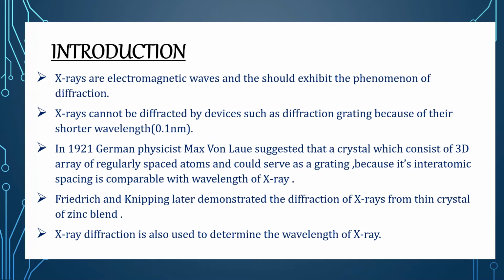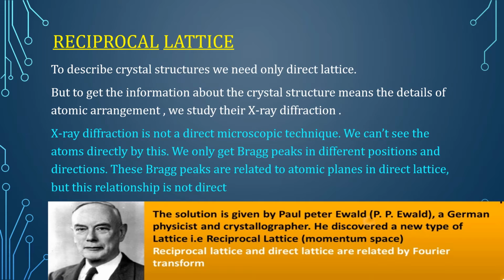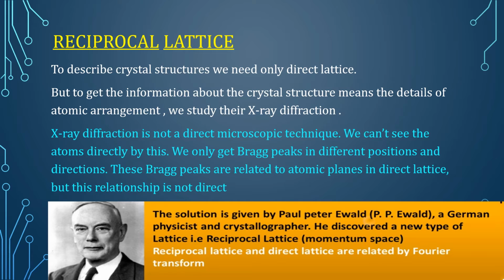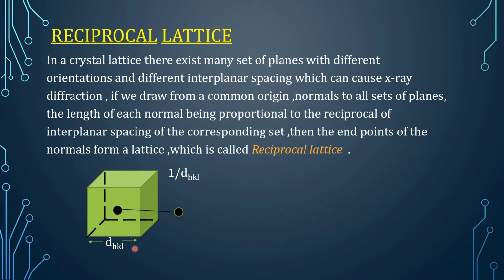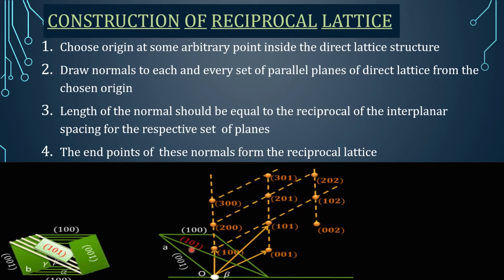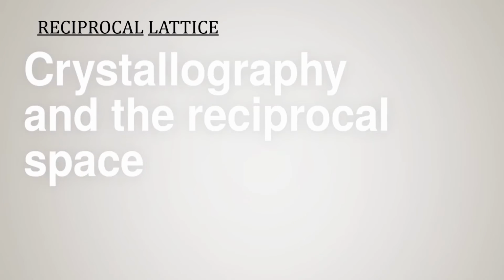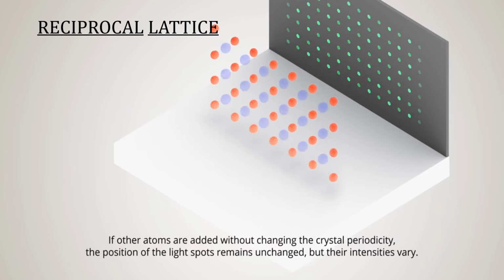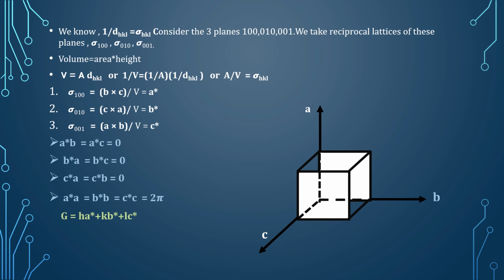x ray diffraction part 1